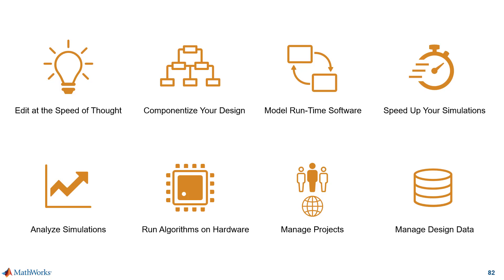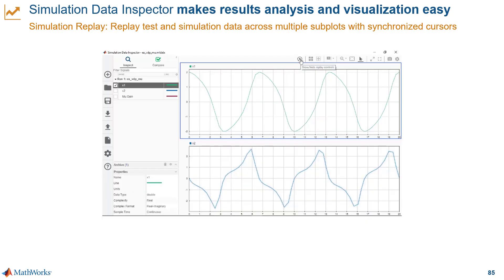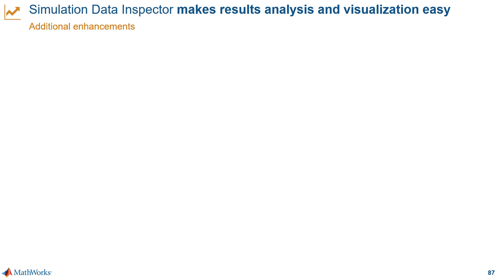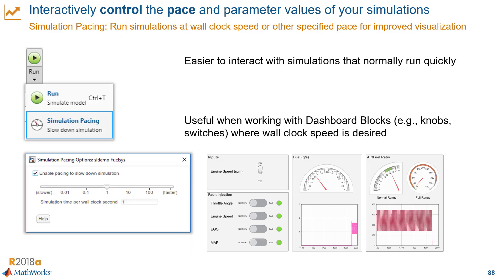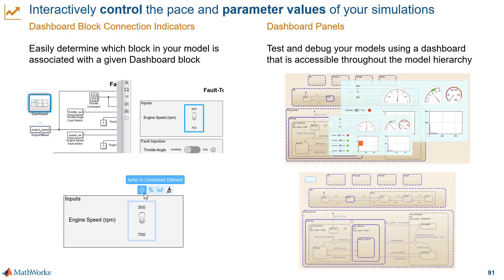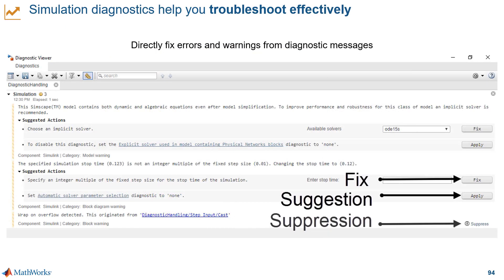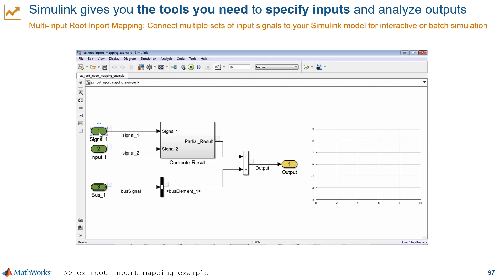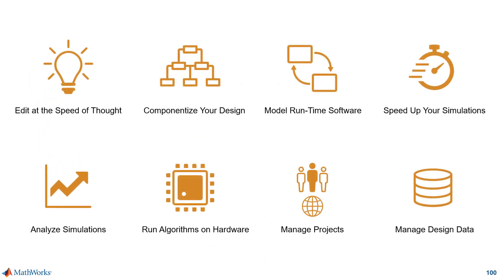New Ways to Work in Simulink, Part 6: Analyze Simulations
When you need to debug, analyze, or visualize model simulations and results, Simulink® gives you the right tools to get a deeper understanding of system behavior.